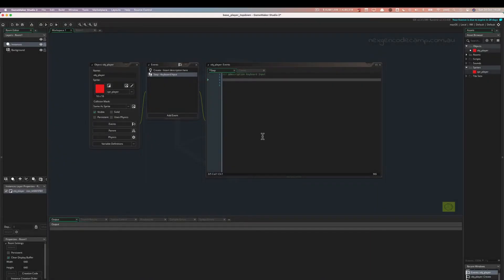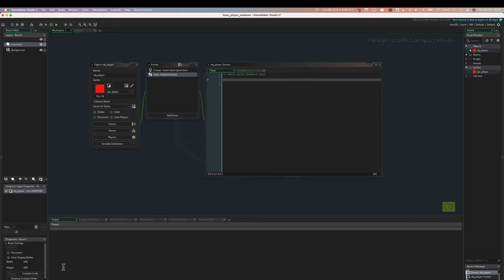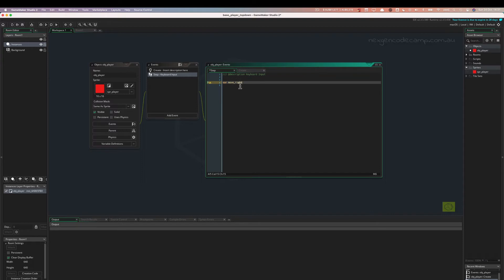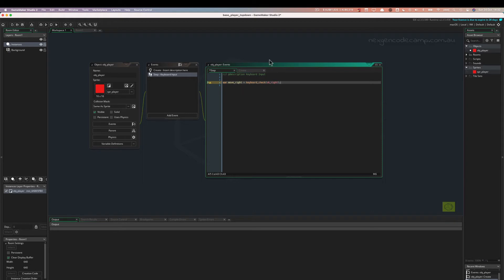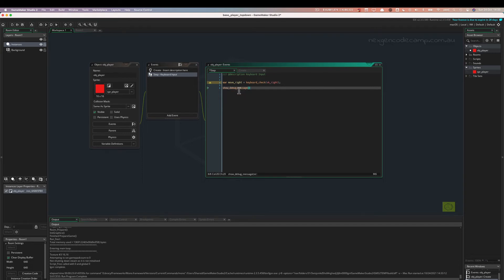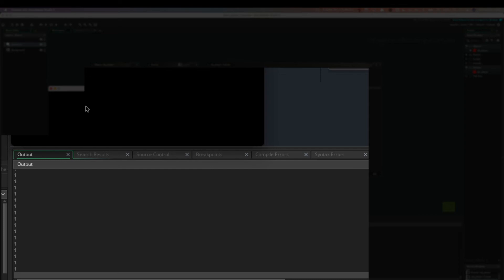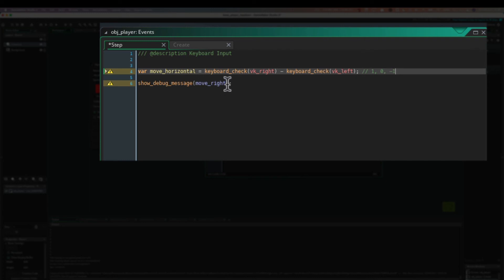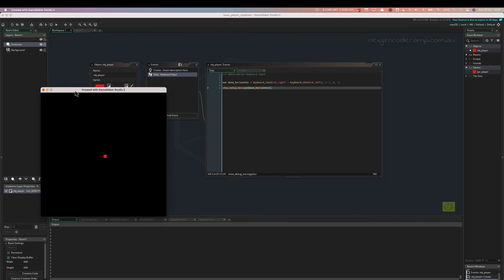GameMaker Studio 2 - How To: Keyboard Input (short version)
The start of a new series on all things GameMaker Studio 2. We will be taking a look at many of the features that you can build into your games and how to add that functionality using GameMaker.

This episode is a repeat of the previous video on keyboard input although it is half as long. It is meant for those people who already have some basic knowledge of variables and GMS2 coding basics.